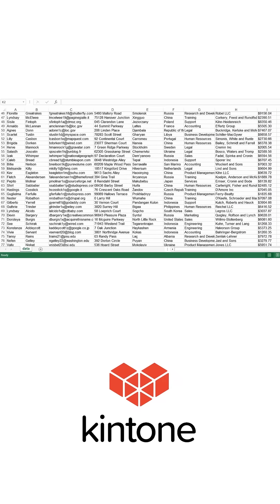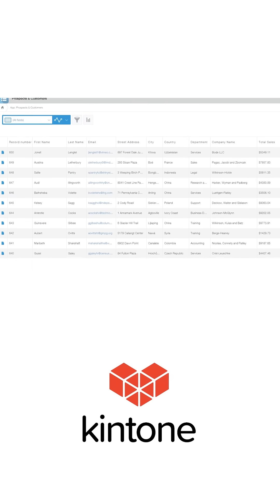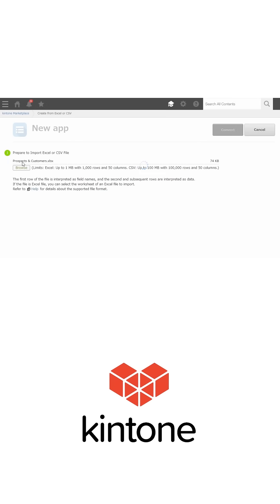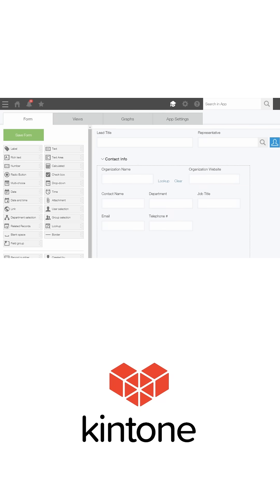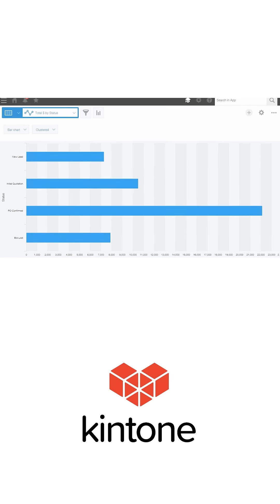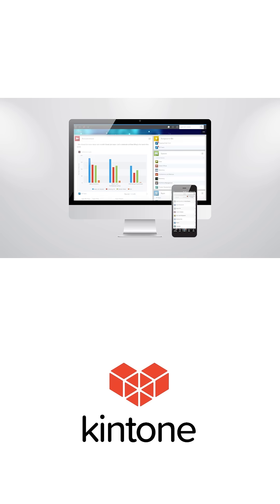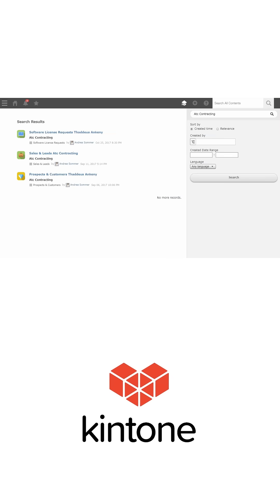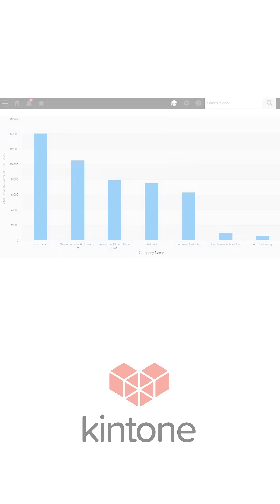Transform Spreadsheets to Business Apps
Tired of managing critical business processes in endless spreadsheets? With Kintone, you can turn your Excel files into powerful, customizable business applications—without writing a single line of code.

Whether you're tracking projects, managing customer data, or building team workflows, Kintone gives you the tools to create centralized, collaborative apps that work exactly the way your team does.

Say goodbye to scattered files and version control issues. Say hello to smart automation, seamless collaboration, and a single source of truth for your data—all in one easy-to-use platform.